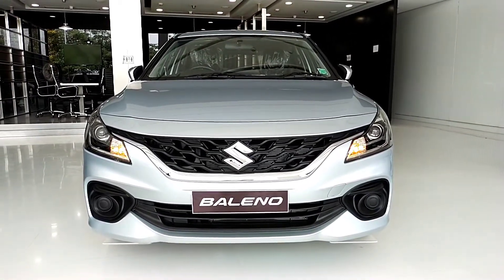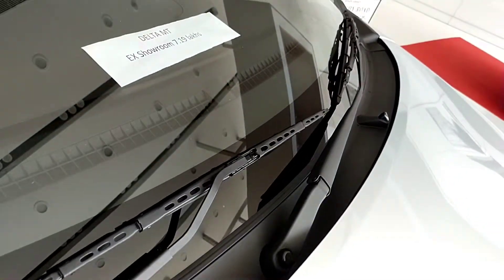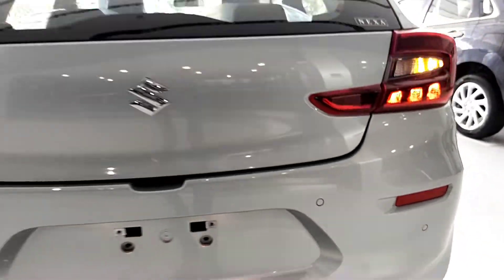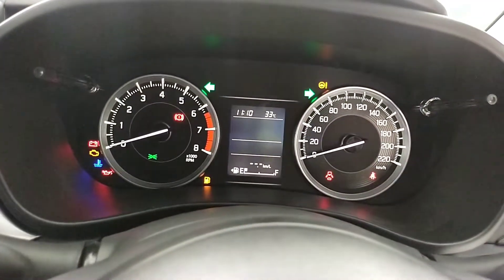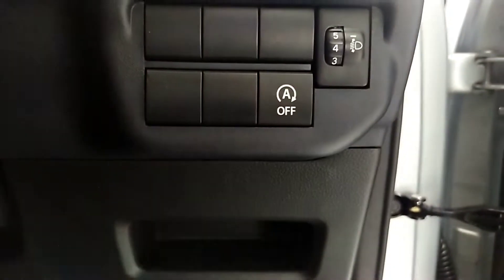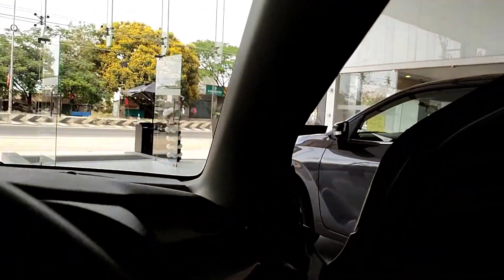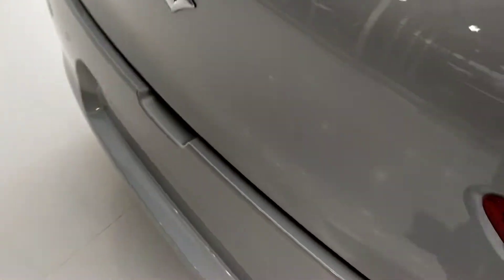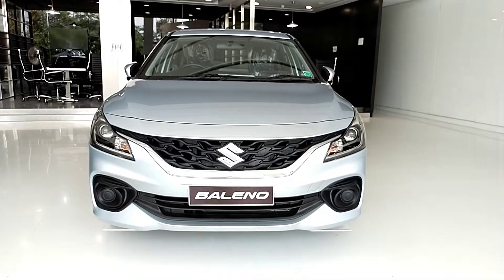Maruti Baleno Delta Mt 2022||TamilMotors360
contact this person

SANTHOSH KUMAR
SRM
JESWINTH
BUSINESS HEAD

JaiKrishna auto sales Nexa showroom,
Coimbatore..